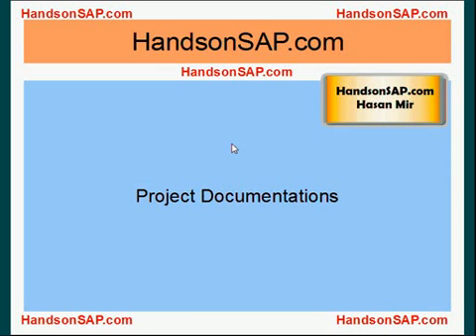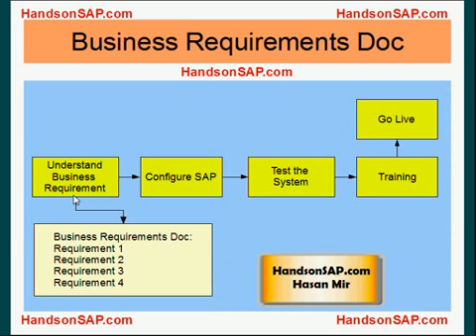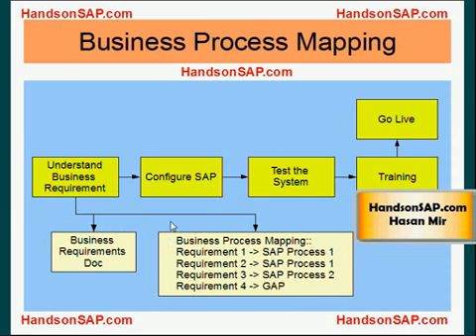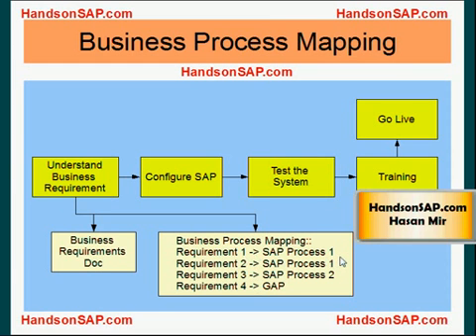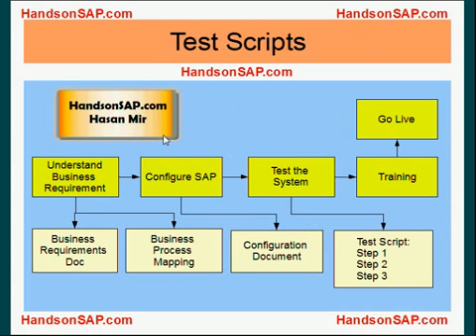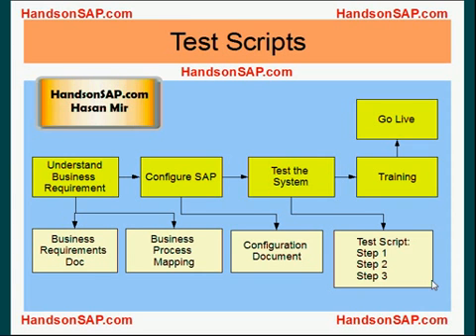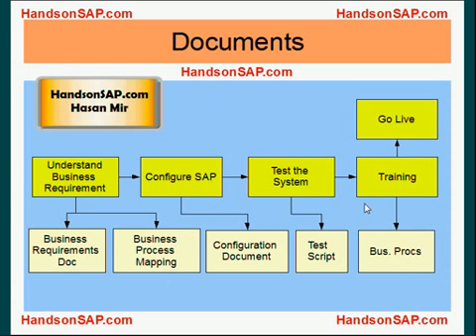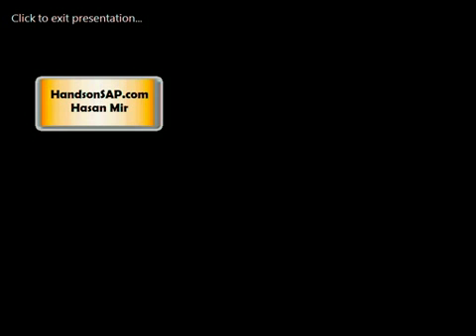SAP ECC ERP Tutorial - Project Documentations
SAP ECC ERP Tutorial - Project Documentations.  This tutorial explains various documentations that are created in an implementation project.